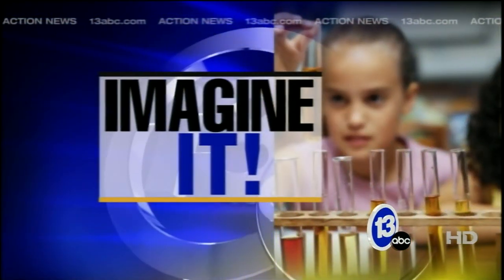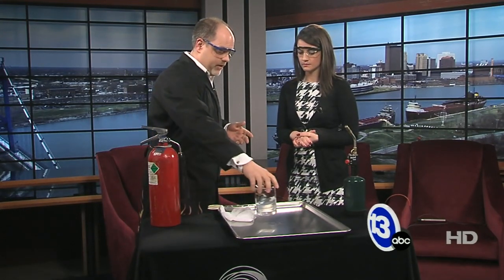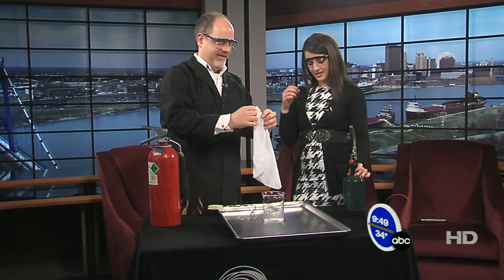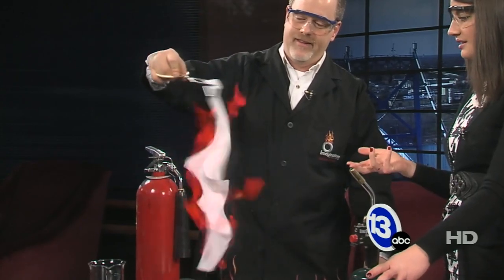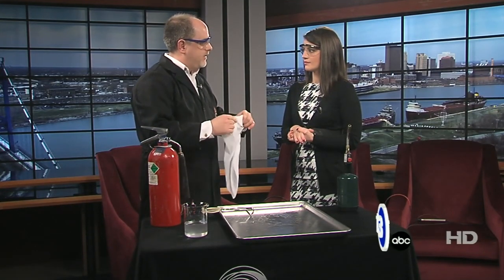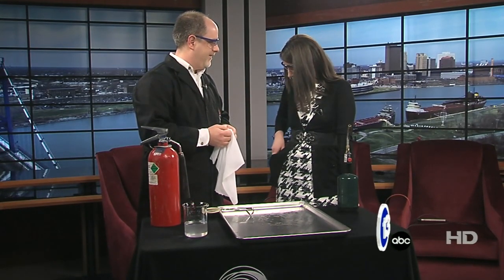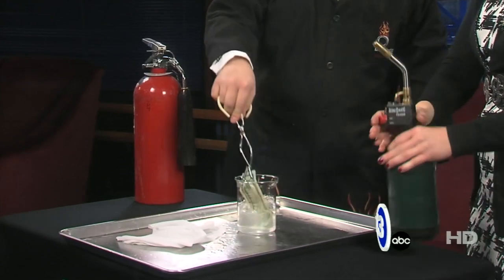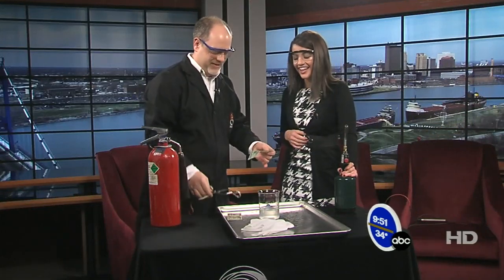The non-burning towel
What happens when you soak a cloth in a flammable liquid and then hit it with the flame from a propane torch? Find out...